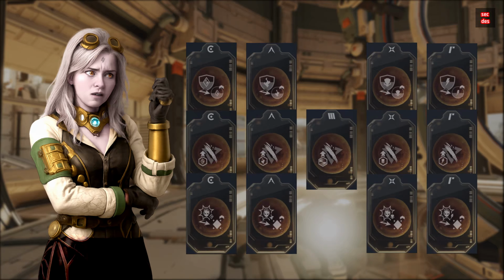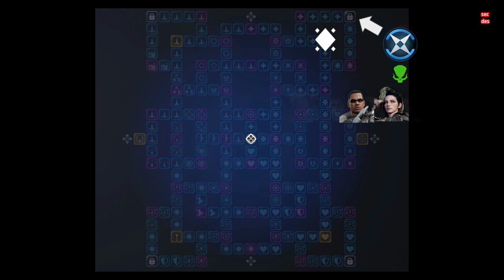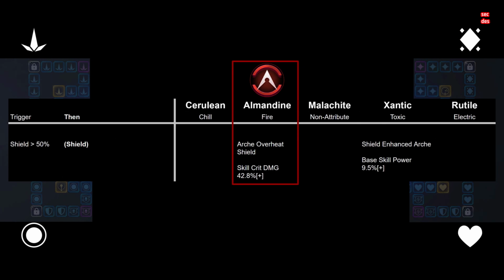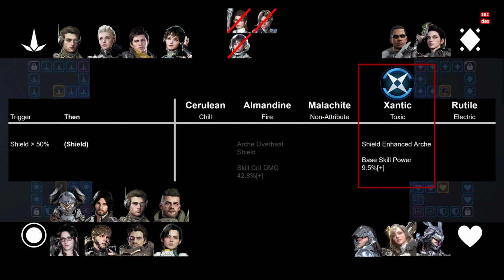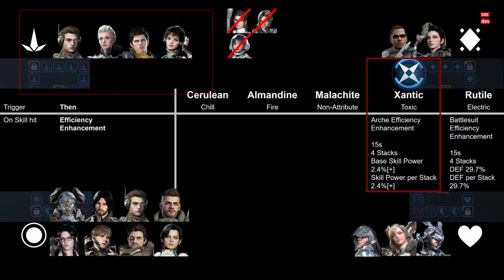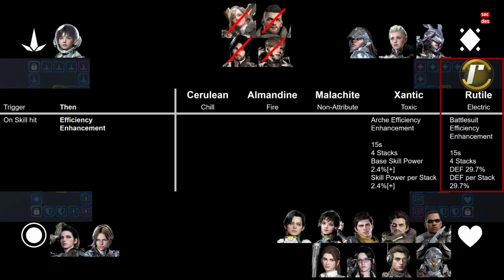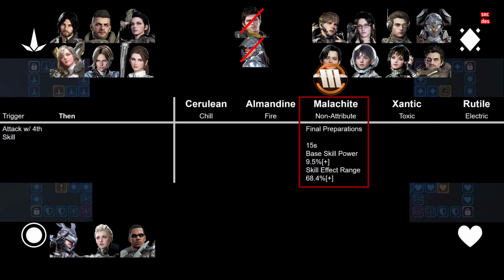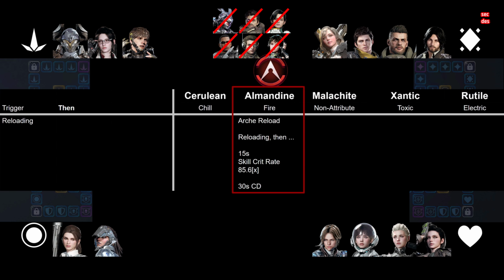Simplified Overview of all Mutant Cells for each Descendant + with rating some of them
Structured and simple

Unlock the full potential of your builds in The First Descendant with this beginner-friendly guide to all Mutant Cells! Learn how Element-Socket relations affect your Cell choices, discover the best Cells for each Descendant, and understand why Fire builds struggle with Tuning Cells. This simplified overview helps you optimize your loadout, boost damage, and master the Cell system with ease. Perfect for new players and experienced Descendants looking to improve their setup fast!

1:07 Adaption, Cohesion and Vulnerability
1:38 Arche Tree Sections
1:56 Arche Tree Skill Element
2:09 Tuning Cells
2:25 Problem with Tuning Cells
2:58 Shield Cells: Arche Overheat Shield
3:44 Shield Enhanced Arche
4:12 Efficiency Enhancement Cells: Arche Efficiency
4:56 Battlesuit Efficiency Enhancement
5:24 Neutralization: Attack Neutralization + Defense Neutralization
6:13 Defense Neutralization Mutant Cell
6:56 Final Preparations

## LINK

The First Descendant is a free-to-play third-person looter shooter developed by Nexon Games. Set in a post-apocalyptic world, it blends RPG mechanics with live-service gameplay, often compared to games such as Destiny and Warframe.

The TFD story is set on the continent of Ingris, where humanity teeters on the edge of annihilation following the Vulgus invasion. You, as a Descendant, serve as the last line of defense, fueled by Ancestor-given powers. Central to the conflict is the Ironheart, a powerful artifact pursued by both the Descendants and the Vulgus leader, Karel. The narrative explores themes of trust and deception, particularly surrounding a mysterious AI known as the Guide, whose true motives are questioned by some Descendants.